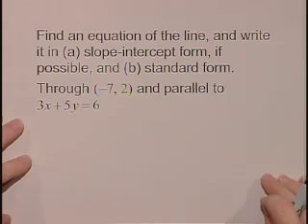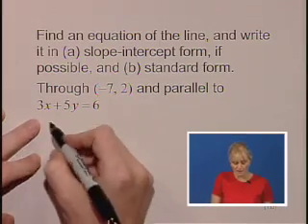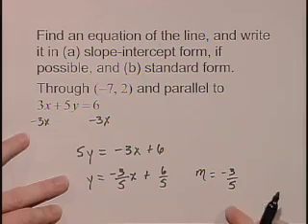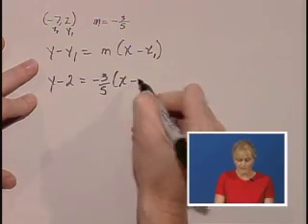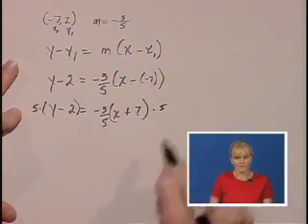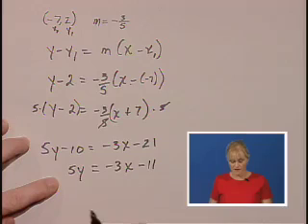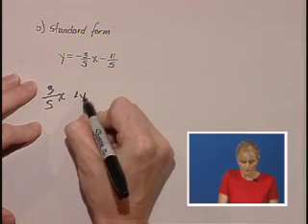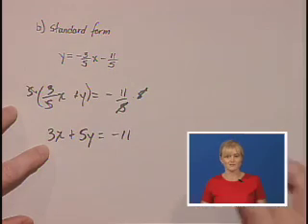Lial Algebra for College Students Ch03 Ex14